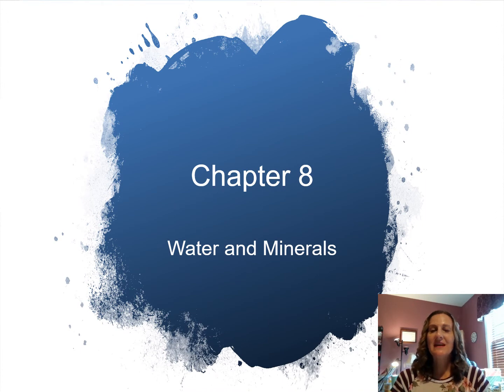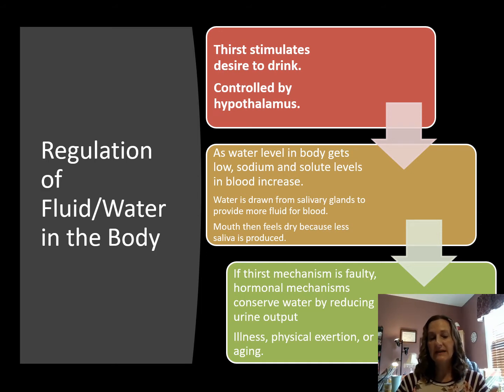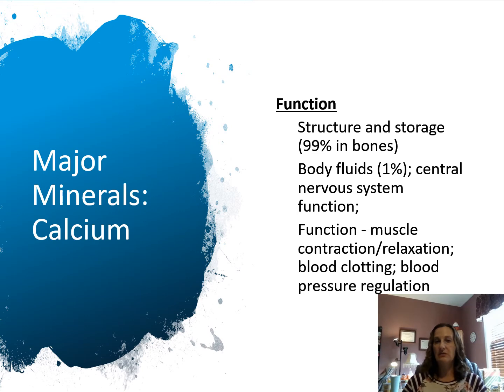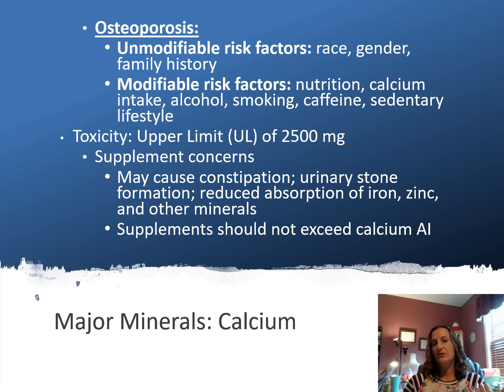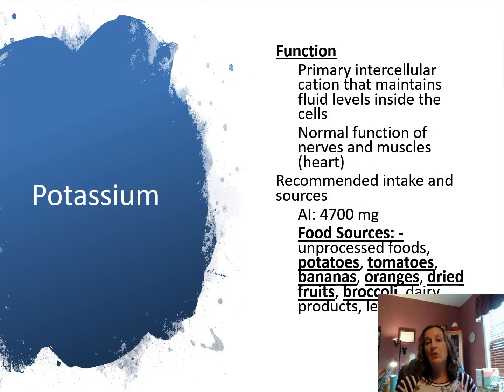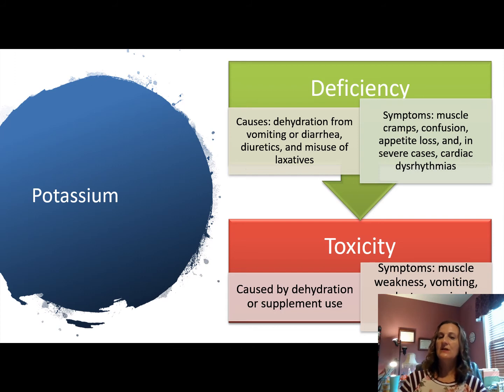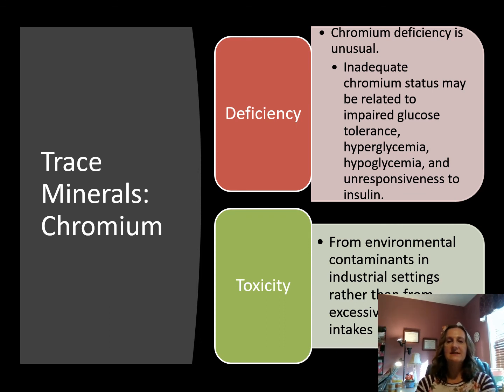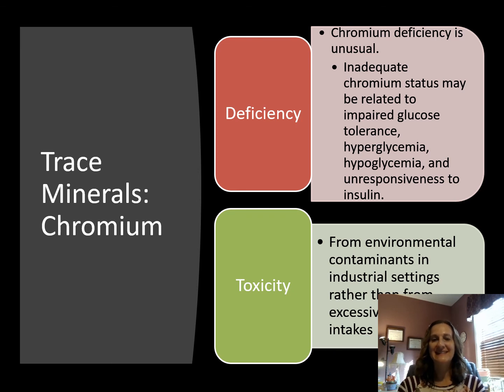Chapter 8 Water and Minerals Lecture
Nursing Students explore water and minerals in disease